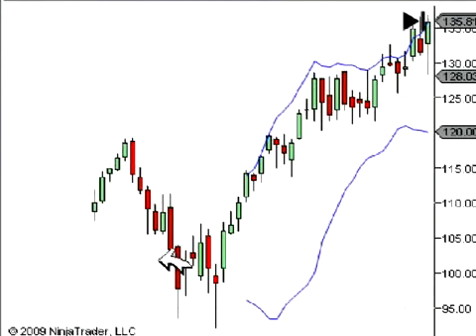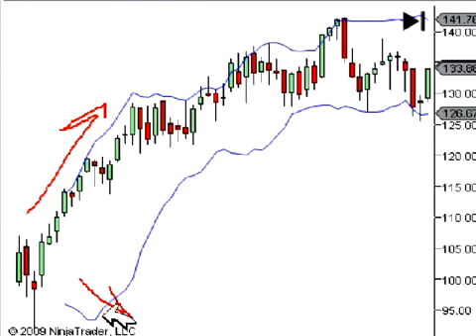Buying Stocks, Futures, Forex During Volatility Market Cycles YouTube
bán hàng, kỹ năng bán hàng, kiếm tiền trong thời khủng hoảng, làm chủ thời khủng hoảng, đầu tư gì thời khủng hoảng, doanh nghiệp bán hàng, kỹ năng mềm, doanh nghiệp làm giàu, đầu tư, tài chính, kinh doanh, đam mê đầu tư, đam mê làm giàu, làm chủ doanh nghiệp,